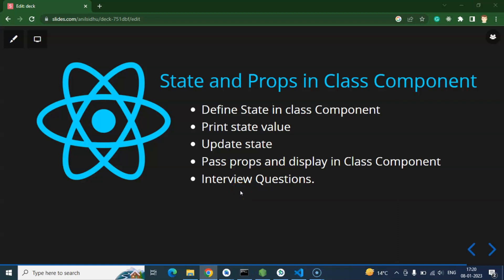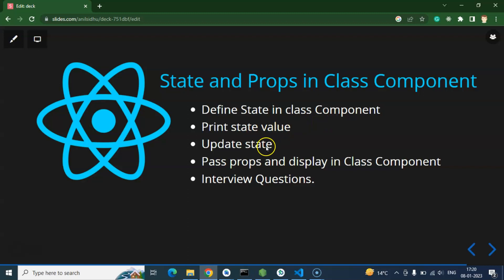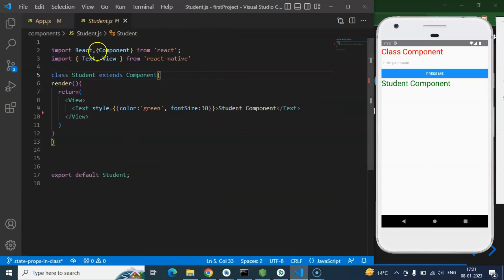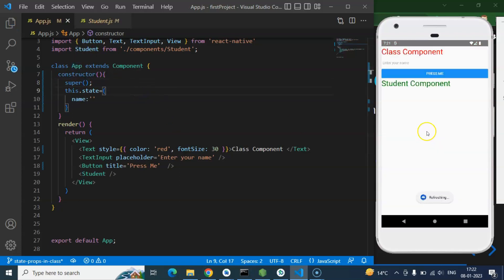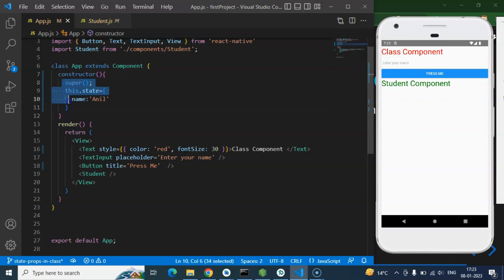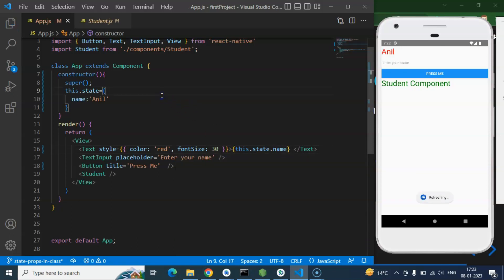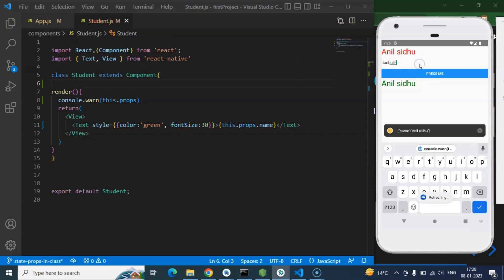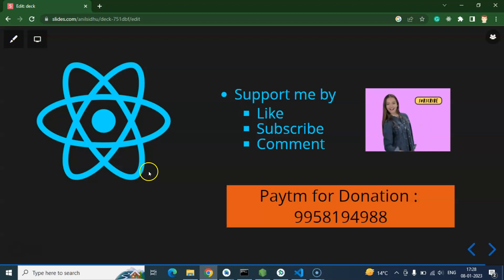React Native tutorial #20 State and Props in Class Component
Here we will learn about how to make and use state and props in class components in react native English for beginners' series. This React native course is made by anil Sidhu in the English language.

Define State in class Component
Print state value
Update state
Pass props and display in Class Component
Interview Questions.